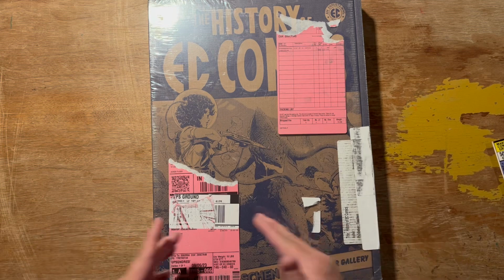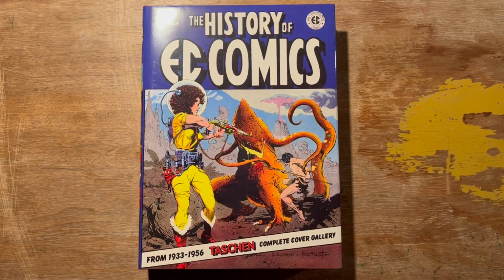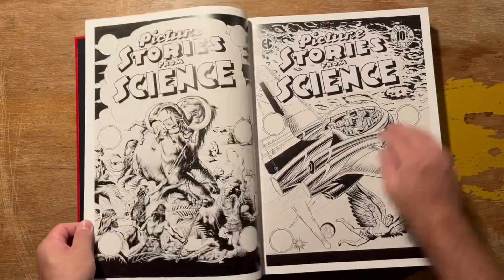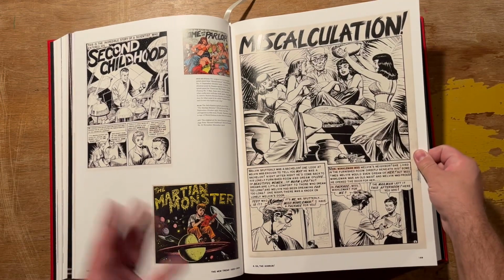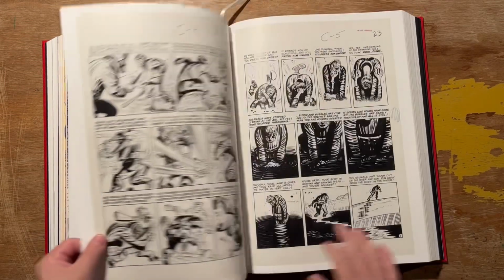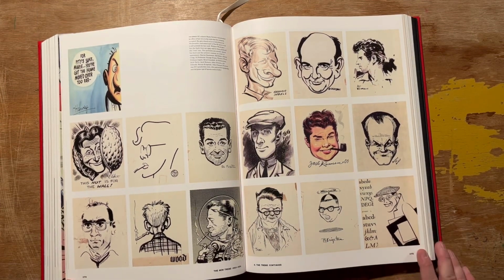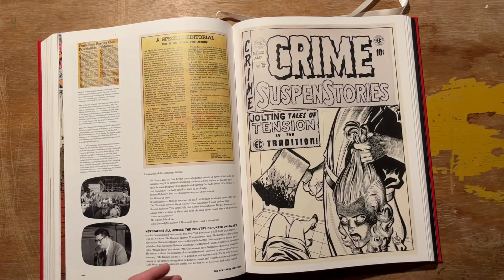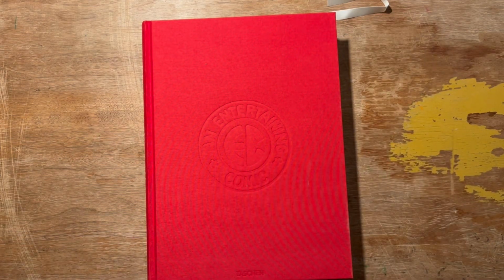UNBOXING The History of EC Comics TASCHEN | Bill Gaines | Kurtzman | Wood | Davis | Craig | Orlando